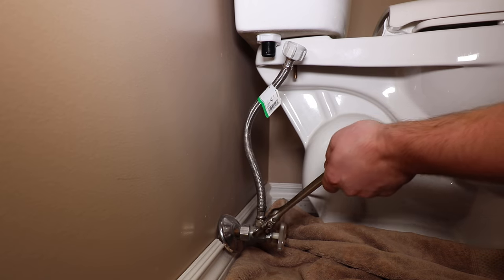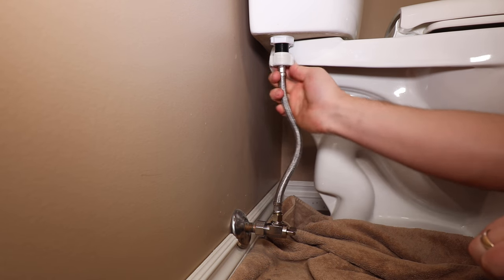Noisy Filling Toilet Repair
How to fix a noisy filling toilet. Showing 3 possible causes and the methods to resolve each.
1. Faulty fill valve
2. Debris in the supply line
3. Faulty shut off valve

If there's still an unwanted noise after checking these 3 common causes, then check the water supply pressure (shouldn't exceed 80psi). If the noise is a rattling or banging sound a water hammer arrestor may be needed.

Fluid Master Fill Valve
Braided Supply Line
1/4 Turn Valve

Please check with all national, state, provincial, and local codes and regulations before attempting any work. Pros DIY does not assume any responsibility or liability for any damage or injury from the information provided in our videos. Please hire a licensed, certified, professional.